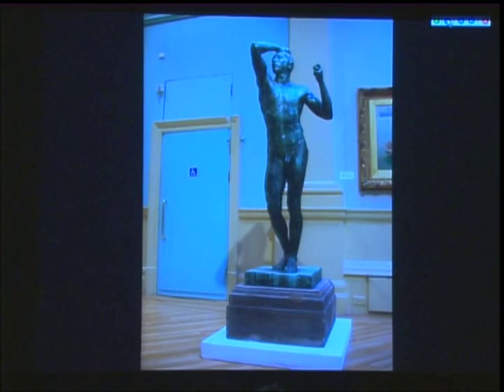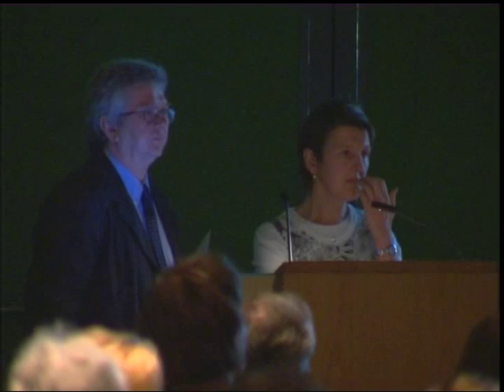The Multiple Character of Sculpture: Introduction to Variable States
Presented October 22 - 23, 2004 at Nasher Sculpture Center

The Nasher Sculpture Center marked its first anniversary with an interdisciplinary conference focused on issues of interpretation and meaning surrounding the variability of physical states in modern sculpture. Co-organized with the J. Paul Getty Museum and funded by the J. Paul Getty Trust, the conference brought together over 130 art historians, conservators and curators for a fruitful exchange of ideas and information. The conference explored the following issues:

• How multiple casts and mutable physical states influence perception and interpretation of a work’s basic character and meaning.
• Artistic intent toward change in a work’s appearance.
• Appropriate conservation in light of artistic intent and change.